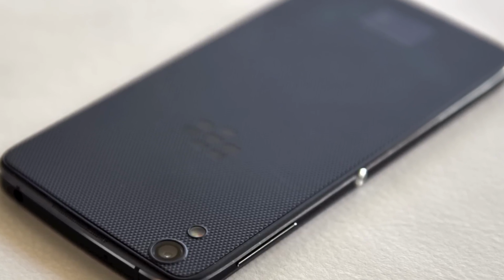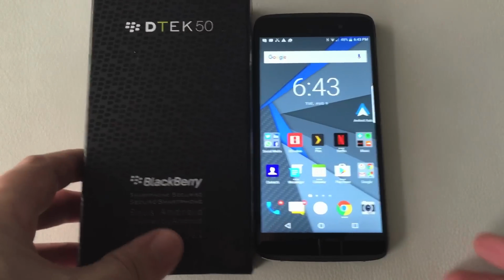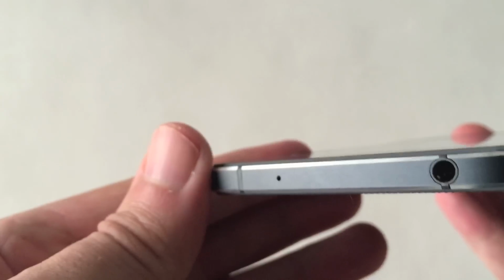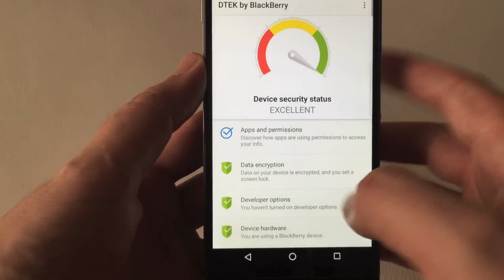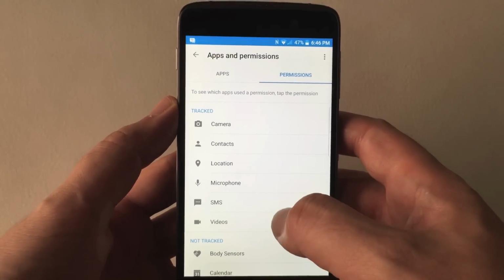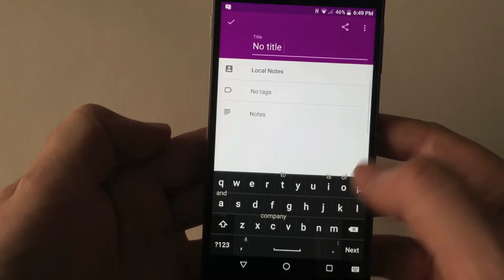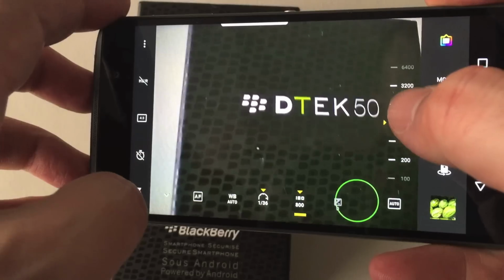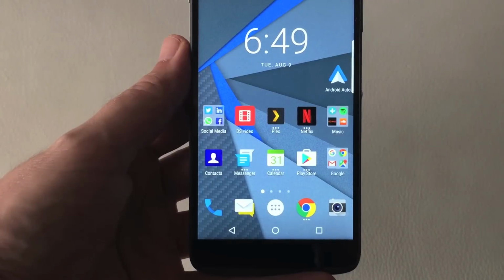BlackBerry DTEK50 Review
Ted Kristonis reviews BlackBerry's latest smartphone, the DTEK50.